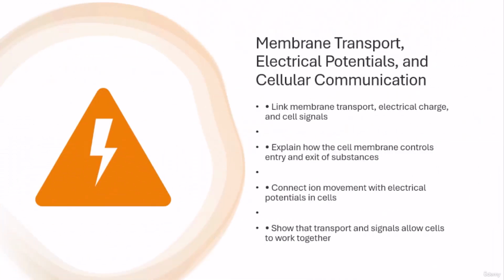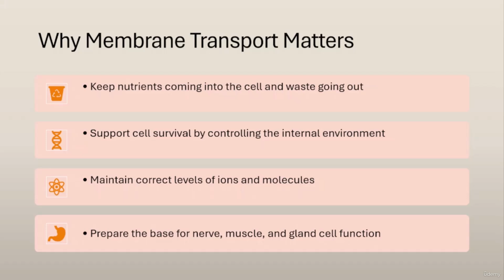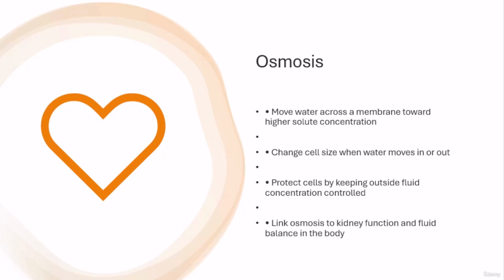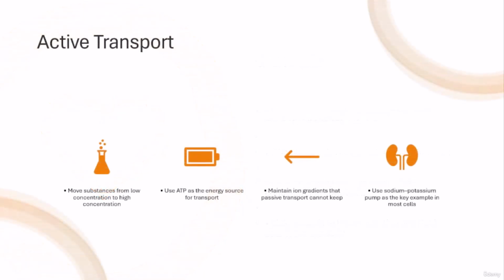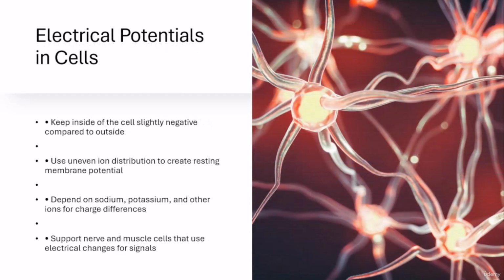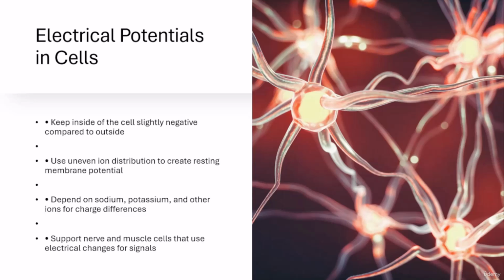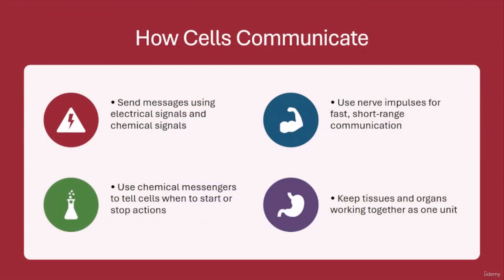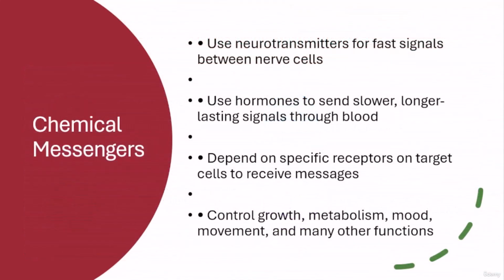3 Membrane Transport, Electrical Potentials, and Cellular Communication